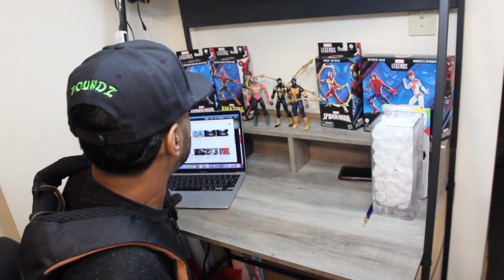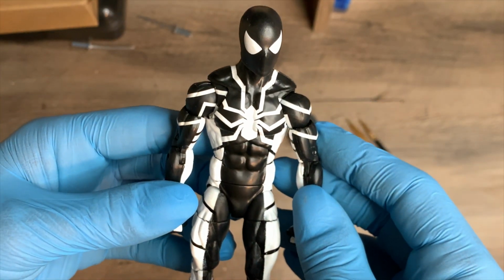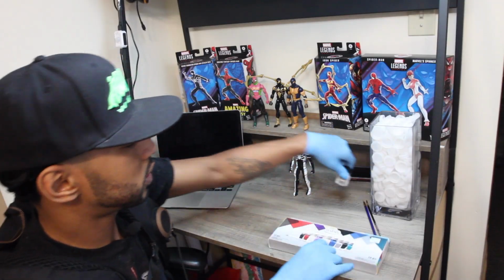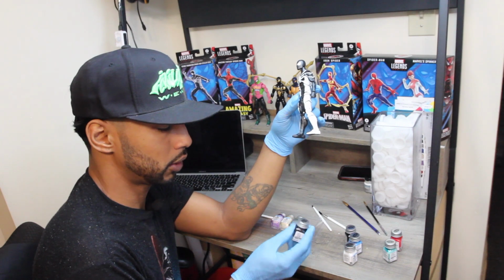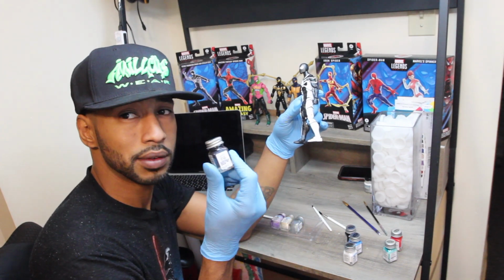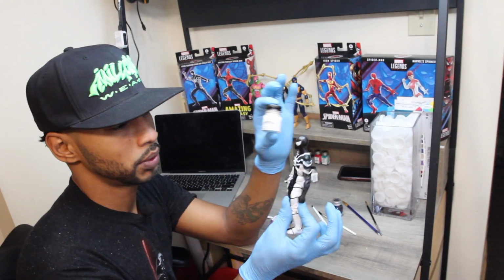Fixing Hasbros Marvel Legends Future Foundation Spider-Man action figure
short video. I have a longer video coming up shortly